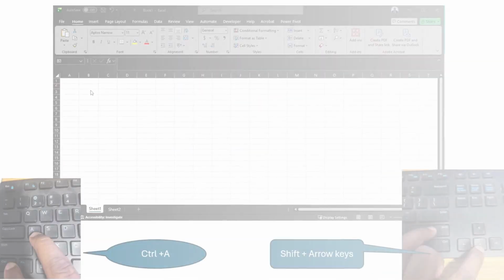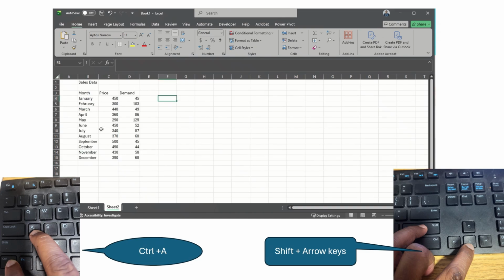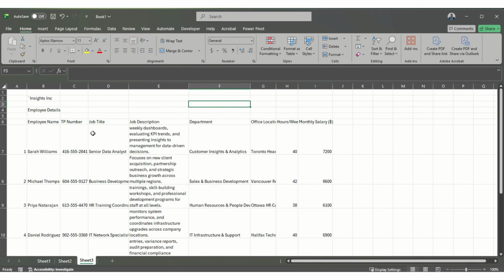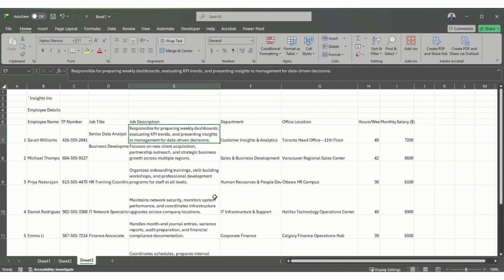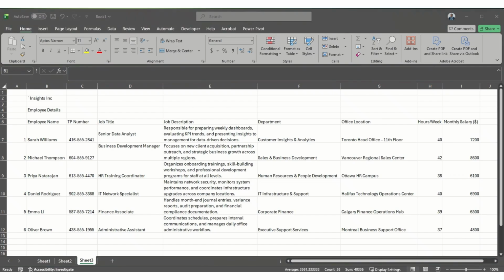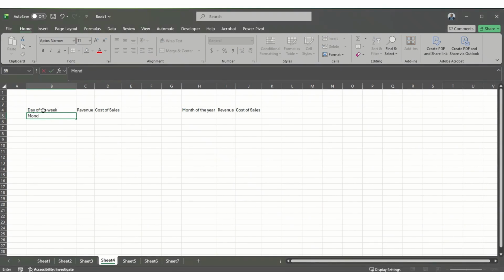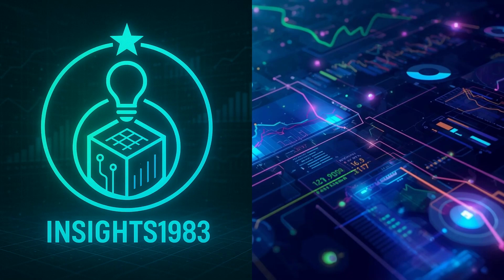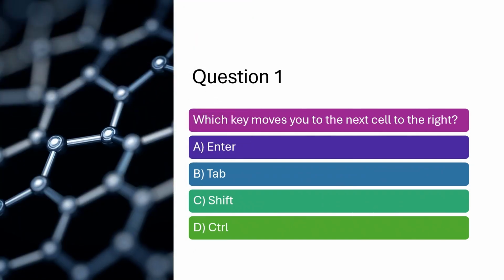Excel Beginner Tutorial EP02 | Wrap Text, Column & Row Resize, and Text Alignment Explained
Welcome to Episode 02 of our Excel for Beginners series!
In this lesson, you will learn three essential formatting skills:

1. How to Wrap Text in Excel
2. How to Adjust Column Width and Row Height
3. How to Align Text (Left, Center, Right, Top, Middle, Bottom)

These are foundational skills every Excel user must master.
By the end of this video, you’ll be able to format your spreadsheet cleanly and professionally.

📌 BONUS: Practice file link is in the comments!

👨‍🏫 About this Series:
This is a step-by-step Excel learning journey from **Beginner → Advanced**.
Perfect for students, professionals, job seekers, and data enthusiasts.